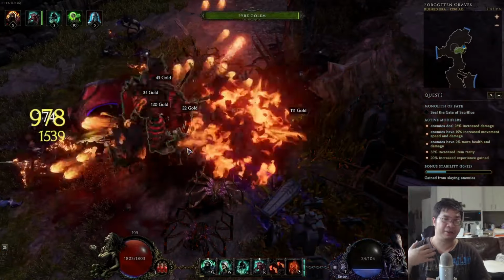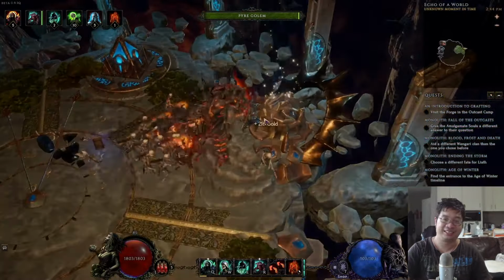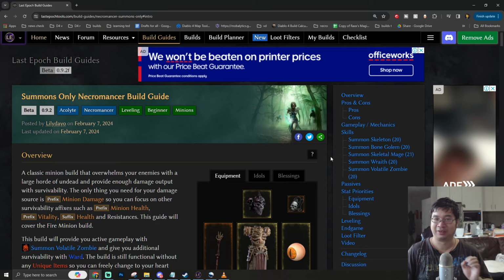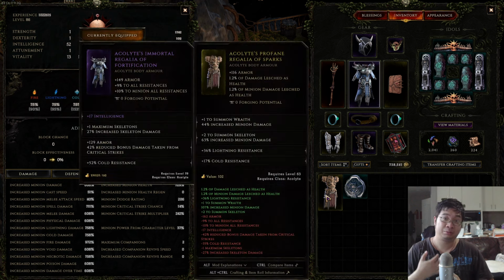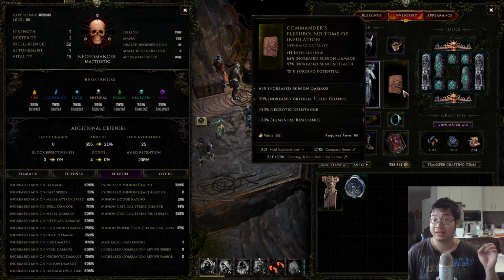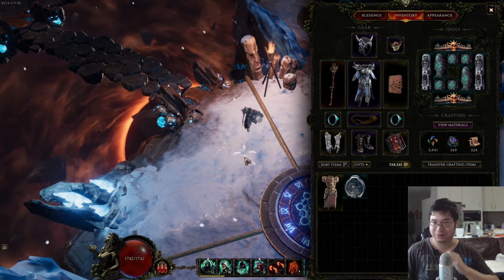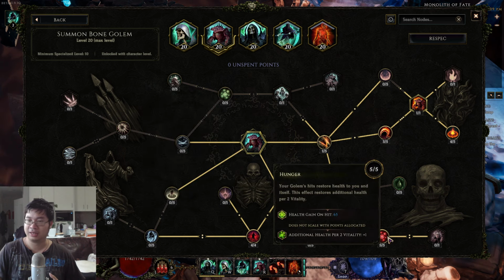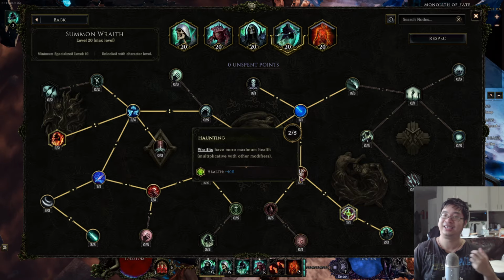BEST Last Epoch 1.0 NEW SEASON Starters: FLAME Necromancer 1-100 Leveling Build!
Here is our beginner's build to Last Epoch Necromancer!

The Build I Followed (Please See In Game Adjustments To Skeleton Mages Blink & Other Passive)

Timestamp:
0:00 Intro
0:09 Build Overview
3:59 My Adjusted Build
6:08 100% Flame Wrath Trick
7:05 Person Minion Tree Adjustments
8:33 Skill Rotations
10:55 Gameplay